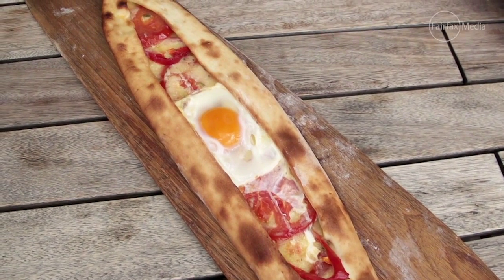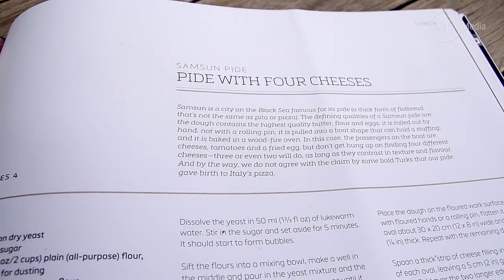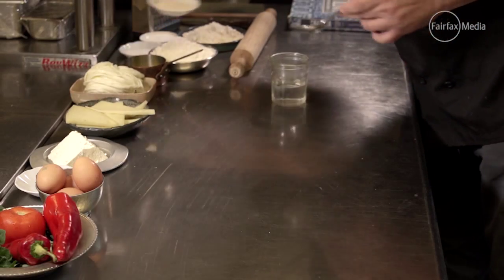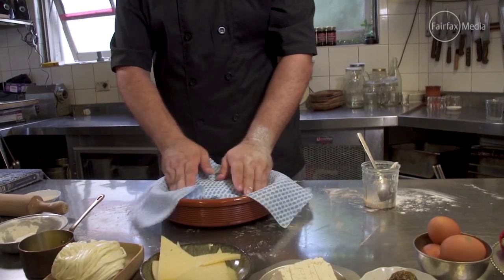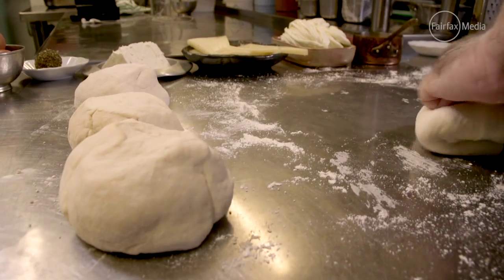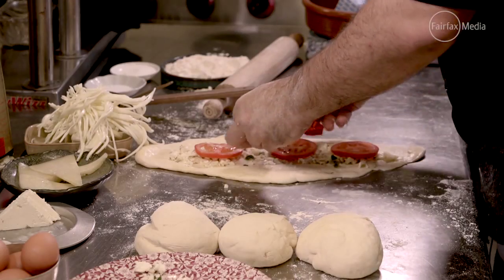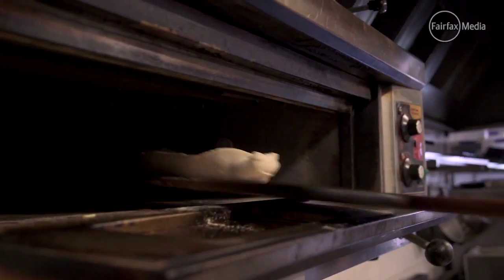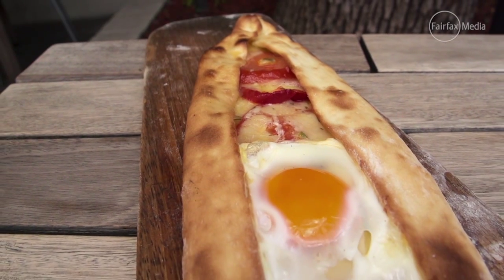How to make Turkish pide at home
Chef Somer Sivrioglu from Efendy restaurant in Balmain shares his tips and recipe for making classic Turkish cuisine pide, at home.